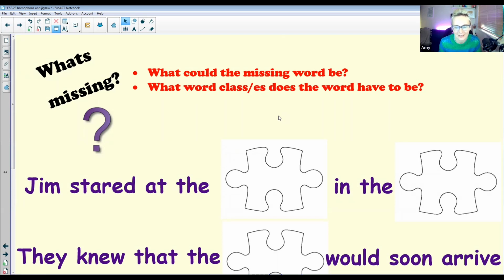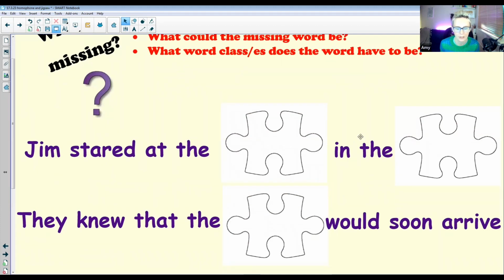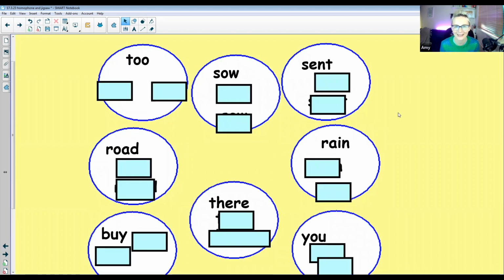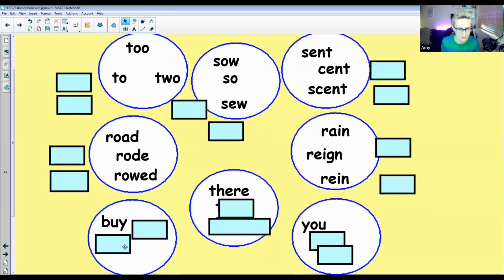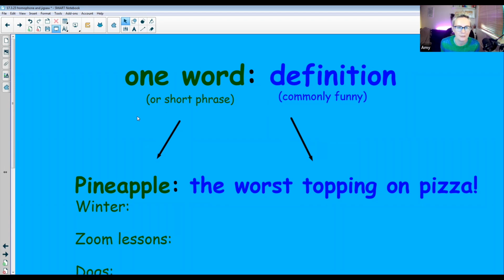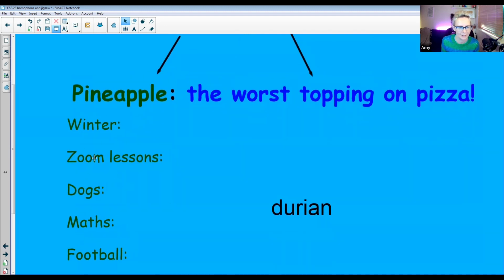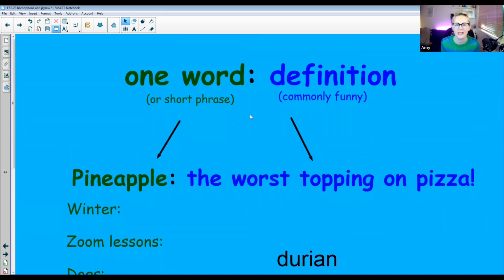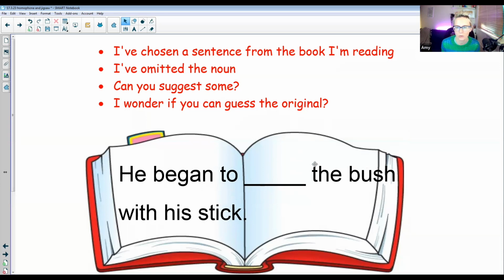Free Lesson Friday recap 1 homophones/word class/colon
This is recap 1 of Free Lesson Friday. Today we learnt about homophones, wordclass and colons. Free Lesson Friday is taught by me Amy live via Zoom to learners age 9+.
If you would like to join a smaller group English Stars sign up is